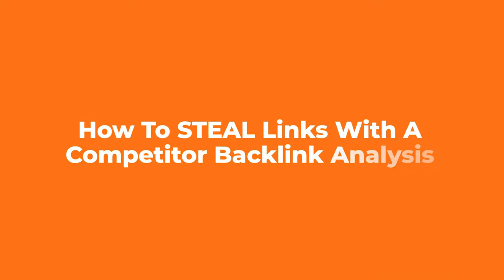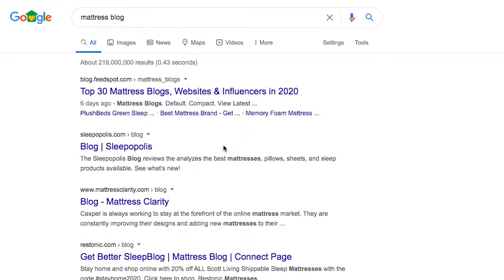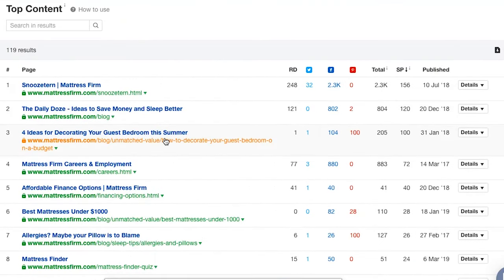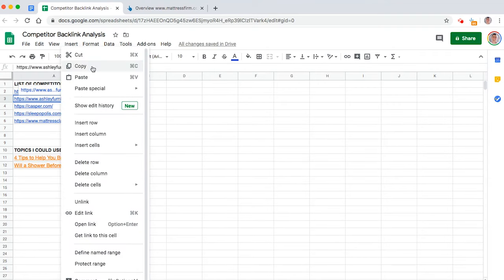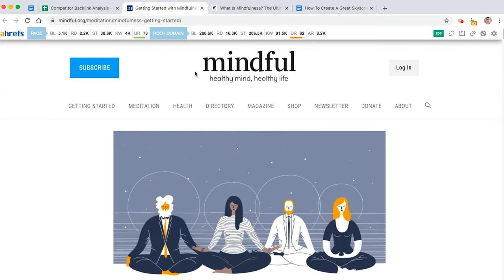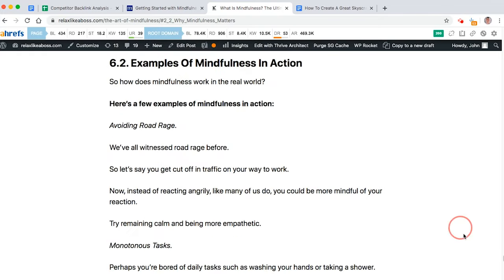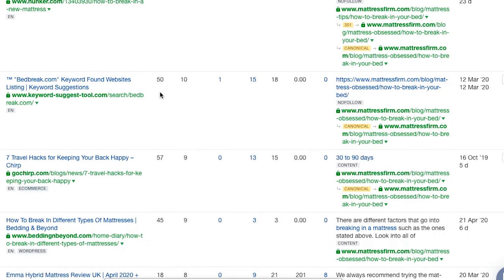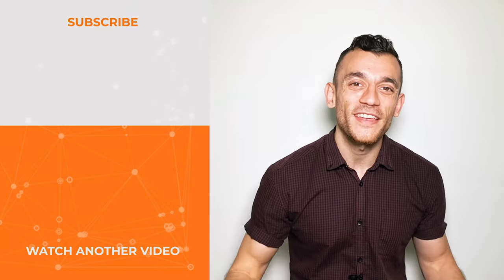How To STEAL Links With A Competitor Backlink Analysis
Would you like to learn How To STEAL Links With A Competitor Backlink Analysis?

If so, keep watching...

In this video, you'll discover exactly how to STEAL links with a competitor backlink analysis, grow your website and drive more traffic…

Here’s what you’ll learn:

- The EASY step by step process for stealing your competitor's backlinks
- How to grow your website with backlinks
- My blueprint for quickly landing backlinks
- The BIGGEST mistake most people make when checking their competitor's link profile
- How to optimize your link building content and make it better than your competitors